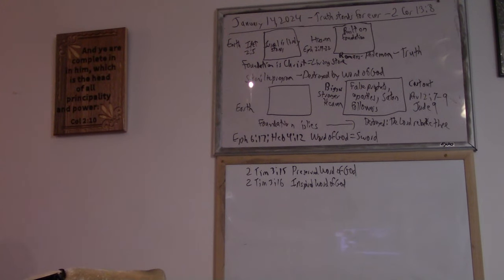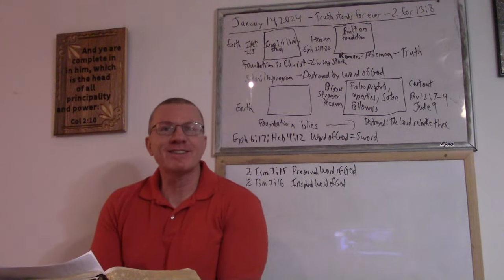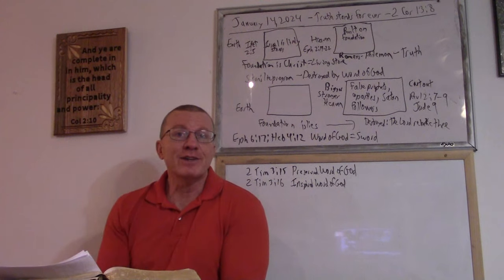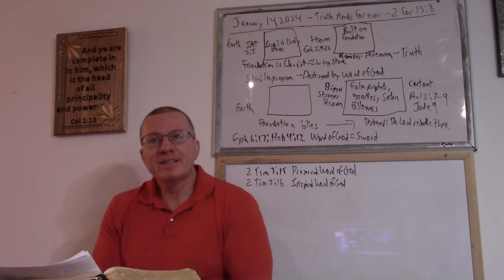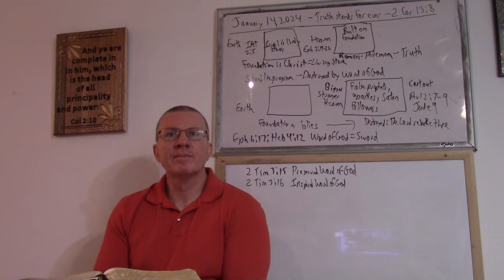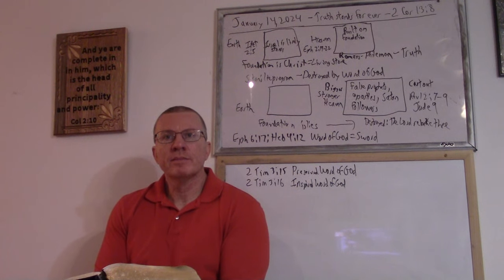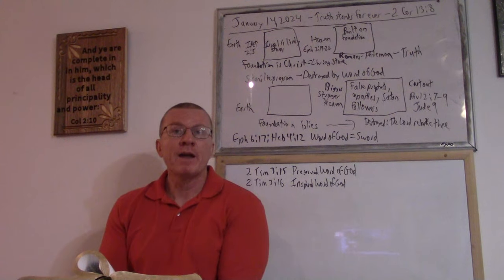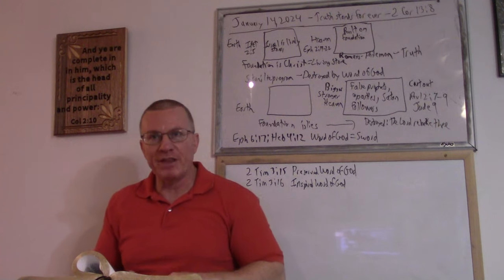2 Corinthians 13v8 Q&A - Satan's Lie Program; Deception; Satan's Fall; Jesus, Stephen, Paul Forgive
1. Matthew 4:4 & Deuteronomy 8:3 - Living by God's Word
2. Satan's lie program in this world.
3. Larry's comment
4. Deception program is strong
5. When did Satan fall?
6. I Peter 1:1 - Strangers
7. Know the truth to recognize the lie
8. Kitty's comment
9. Forgiveness with Jesus, Stephen, and Paul - 2 Timothy 4:16; 2 Timothy 2:24-26